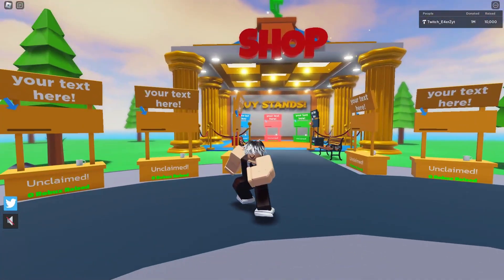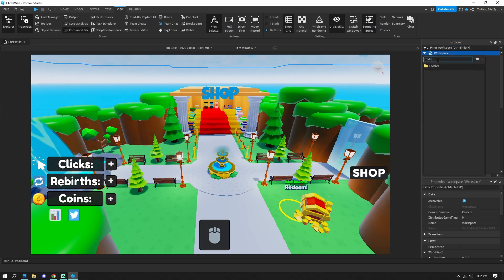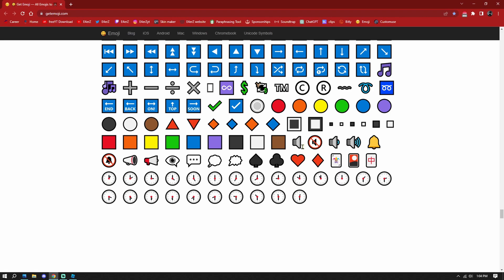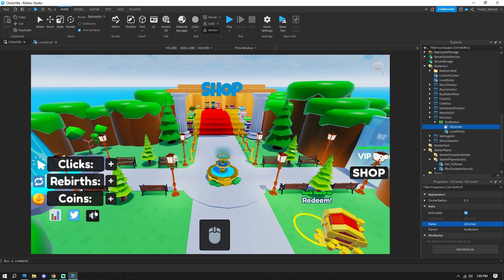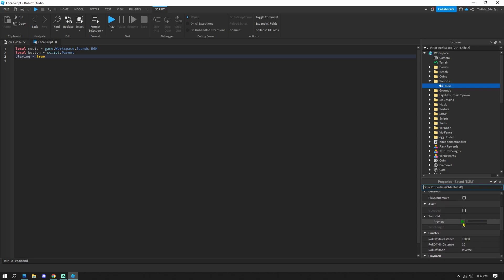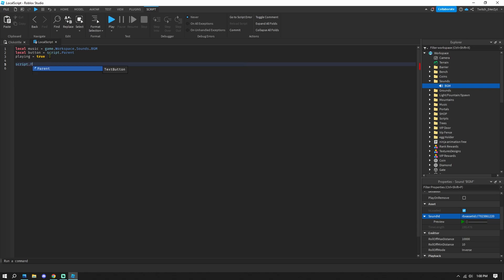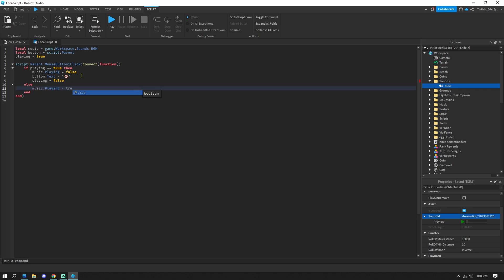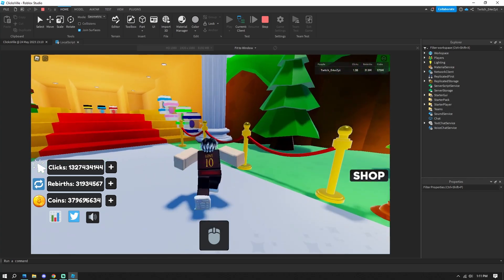How to Make Mute/Unmute Guis Button in Roblox Studio (WORKING 2024)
Give A Thumb Ups 👍 if you enjoy the long video!
🔹 Roblox Account Username: Not_E4erZ10 (Currently Using)

Enhance your experience with my equipment:

➝ [ High-Resolution Webcam ]
➝ [ Immersive LED Strip Lights ]
➝ [ Sophisticated Floor Lamp Lights ]
➝ [ Geeni Smart Light Bulb for Ambience ]
➝ [ Sturdy Mic Stand for Optimal Positioning ]
➝ [ Selfie Stick for Maximum Flexibility ]
➝ [ Premium Headset for Crystal Clear Audio ]

Tysm for these amazing ncs musics :)

About @Roblox :

Roblox is an online platform where users can create and play games made by other players. It's a place where you can unleash your creativity and have fun with friends.

Roblox Studio is a development tool that allows users to create their own games and experiences on the Roblox platform.